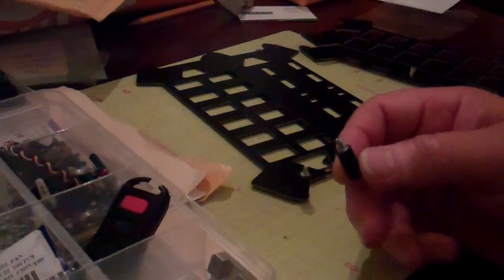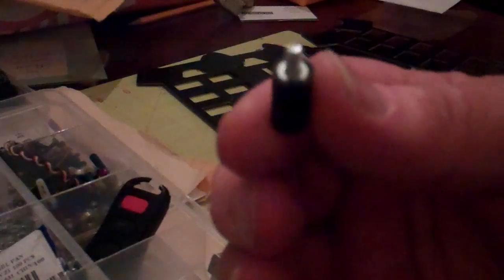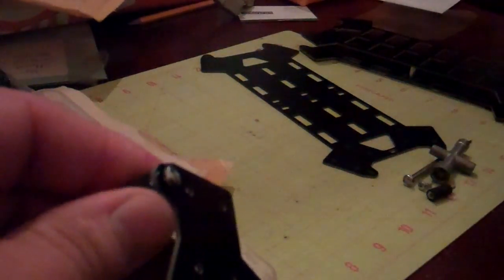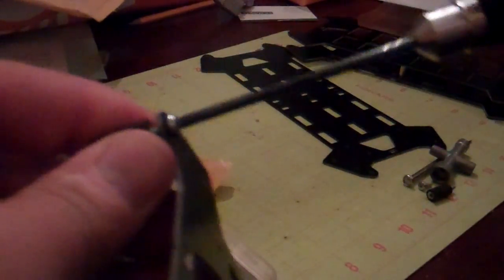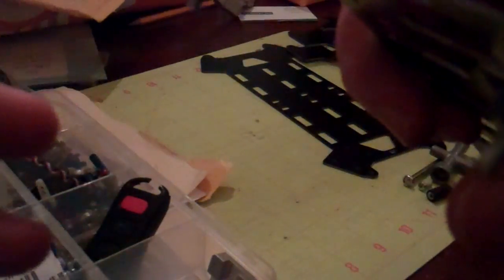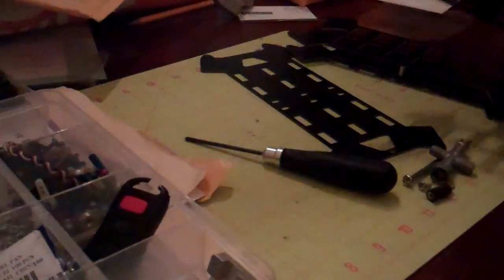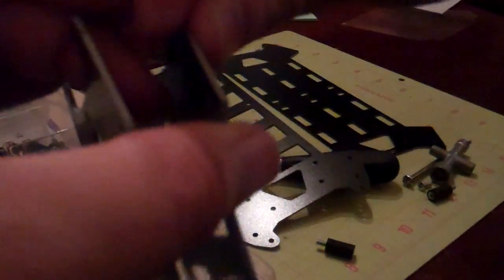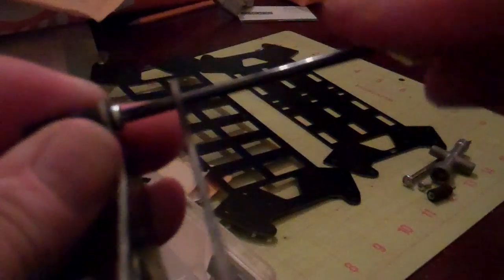( Part 1 ) Iconic-X FPV quadcopter frame ( Vibration dampener assembly )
some tips for assembling the vibration dampeners on Iconic-X FPV